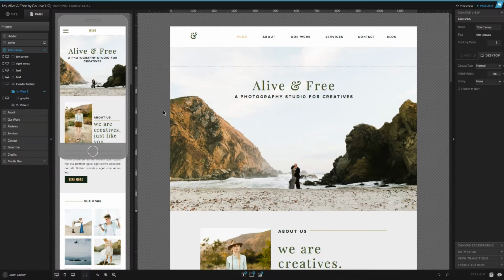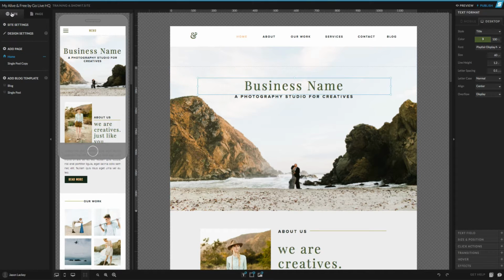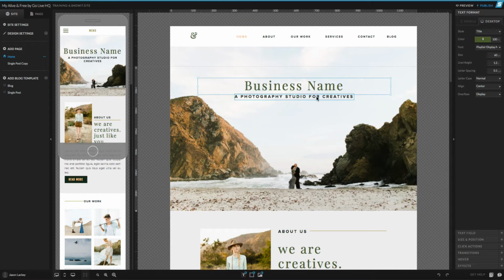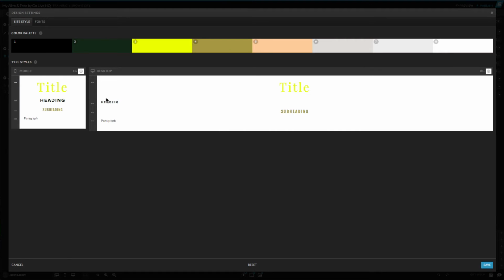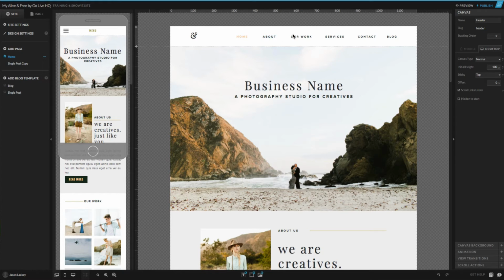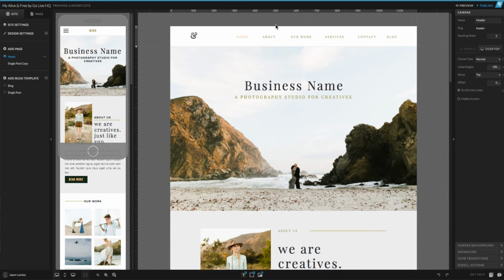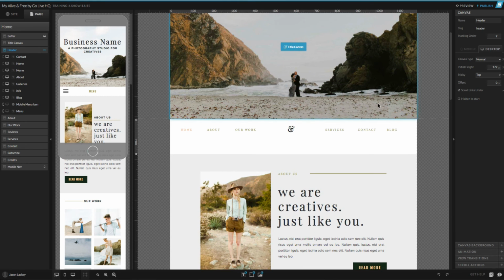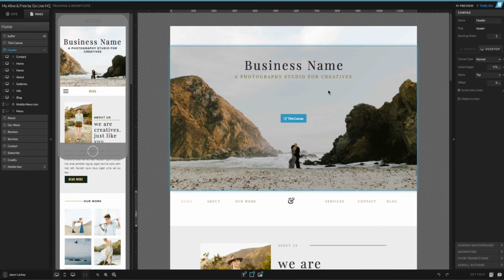Customizing Your Design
This video shows you how to customize your Showit 5 design and make it YOU!